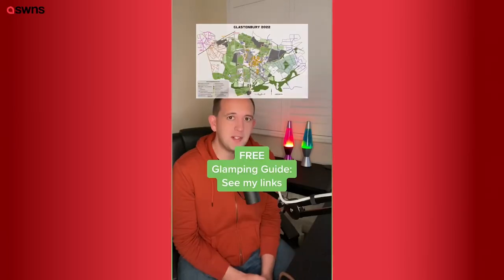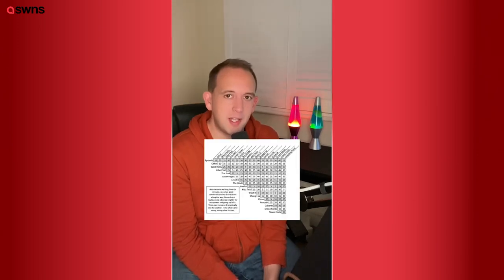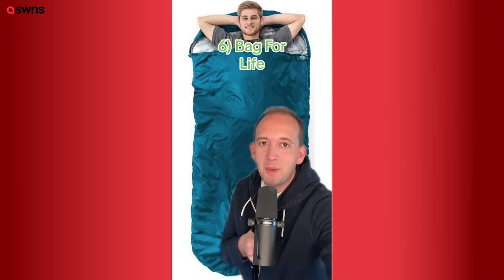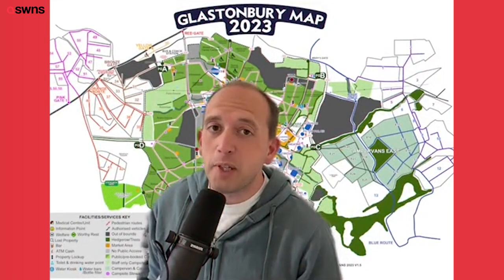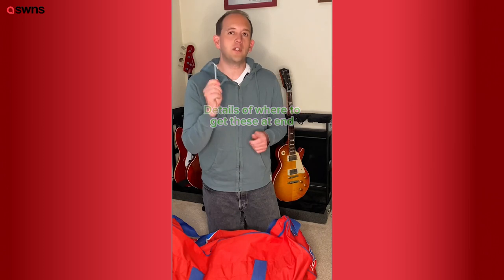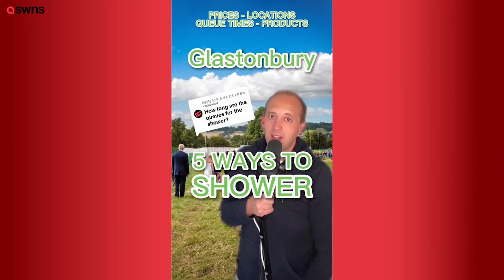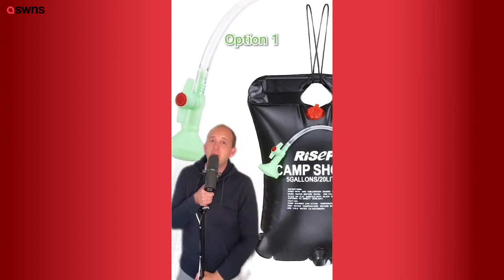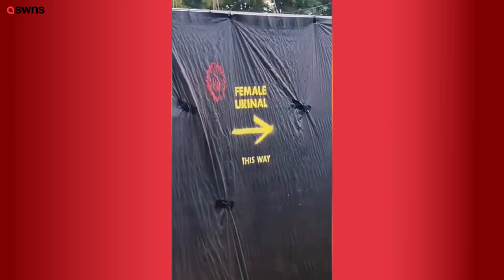"I've been to Glastonbury Festival 15 times in a row and here are my hacks" | SWNS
A man who's been to Glastonbury 15 times in a row has shared his top tips - including where to shower and how to navigate the toilets.

Dan Thomas has been to every festival since 2002 and is heading to Worthy Farm to see the Arctic Monkeys and Elton John next week.

He says Wednesday is the best day to arrive, use the showers in the kids' field, never camp next to a path, and always choose a compost loo over a long drop.

His must-pack item is an s-shaped hook to keep his bag off the floor in the toilets, and never leave the site on Monday lunchtime.

The content creator from London said: "I personally think having a shower is one the best ways you can start your day. If you've had a long tiring day as you will at Glastonbury it makes you feel like a million dollars.

"There are six ways to get a shower there. There's a single gender free communal shower and free cubicle showers in the kids field.

"If you're in a glamping site they will have them, but if you're not shy there's a naked sauna and campfire on site which you can pay £15 to go into and they have showers.

"Other options are using a solar powered shower or a rechargeable USB pump shower or you can effectively sponge bath with a large Tupperware box."

Dan added: "In terms of toilets there are several different kinds. There's long-drops which are essentially cubicle seats over a large box.

"They're open air so people can see the top of your head but there's ventilation which is good.

"There's female urinals and compost toilets too.

"My advice would be to skip the long drops and head for the compost toilets.

"People are put off them because they smell like portaloos but once your inside they're bigger, deeper and generally less smelly because the compost has a neutralising smell."

When it comes to making sure you have a good weekend, Dan insists the preparation begins weeks before.

He has made a list of 50 essential things people should bring to the festival, - including an 'S' hook to avoid putting your belongings on the toilet floor and a four wheel trolley.

He also encouraged festival-goers to bring plenty of their own snacks, but also enjoy the "amazing" food on sale there too.

He said: "People don't realise that Glastonbury is the only festival that you can bring all your own food and drink everywhere with you - it just can't be in glass.

"The biggest way to save money is to bring it all yourself.

"I always bring cereal bars, Peperami and pitta breads with some peanut butter as they all hold together well.

"I rarely buy drinks there but a pint is around £6. I would say though that Glastonbury has some of the best food around - so definitely try a stall or two if you can."

He recommends in terms of finding a camping spot the most important criteria is to not settle "at the bottom of a hill, near a path or next to the toilets."

Once the festival is in full swing, Dan confirms it's "impossible" to see the whole site but urges people to "not be lazy" and explore.

He said: "Although Glastonbury is the best music festival in the world, it's also the best place to do just about anything else.

"Some people treat it as a food festival, some people treat it as a cultures festival. No single individual person will see all of Glastonbury - not even the owners.

"It can be easy to feel intense FOMO because there's always something going on but the most important thing is to follow your gut and do what you want to do.

"The first year I went right to the front of the pyramid stage and it was amazing, but now I don't mind popping in and out.

Dan's full list of Glastonbury tips are:
1. Make a packing list weeks before you go
2. Bring an 'S' hook so you can hang up your belongings in the toilet
3. Get to the site as close to Wednesday morning as possible
4. Don't attempt to see the entire festival - go with your gut and rest if you need to
5. Get a shower at one of the two free showers, pay to use the naked sauna ones or bring your own portable shower
6. Take plenty of food and snacks - including pita bread, cereal bars and peanut butter
7. Remember you can bring your own alcohol anywhere on the site.
8. Don't attempt to leave on Monday around lunchtime
9. Use the compost toilets over the others if you can